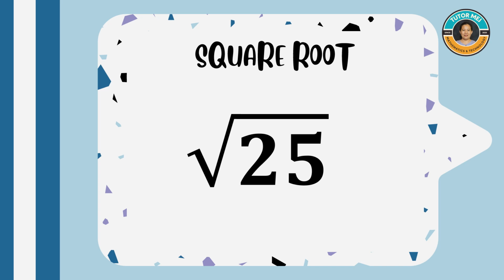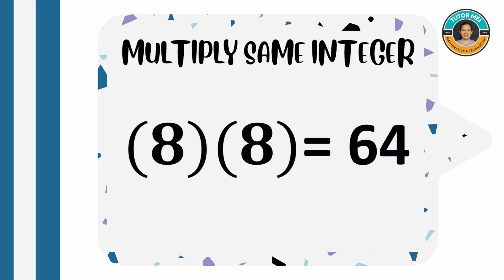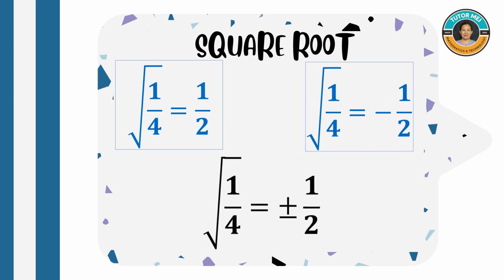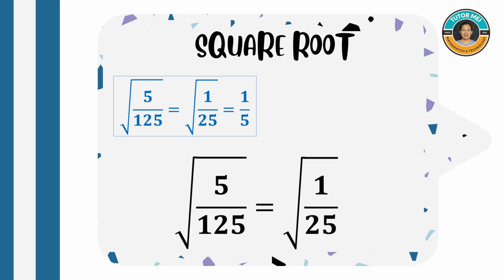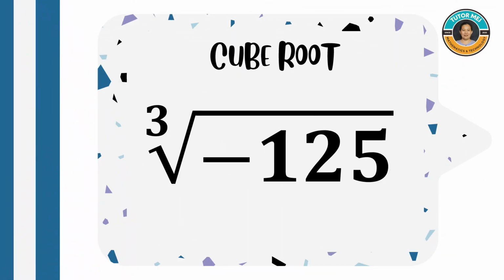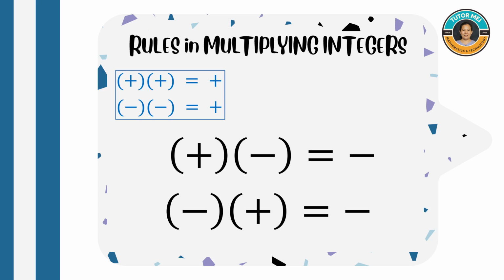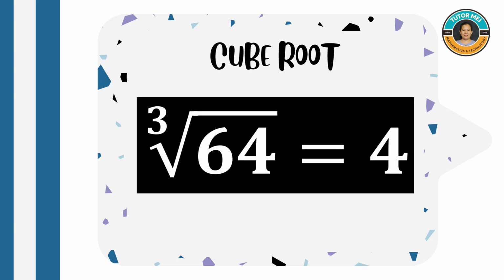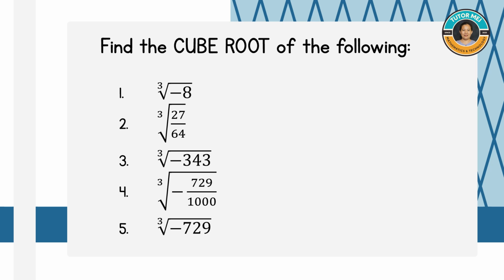Grade 7 MATH Quarter 2 Lesson 1 Square Root and Cube Root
Discusses about the Square Root and Cube Root of Integers. This is a lesson on Grade 7 Mathematics for Quarter 2 Lesson 1 MATATAG Curriculum.